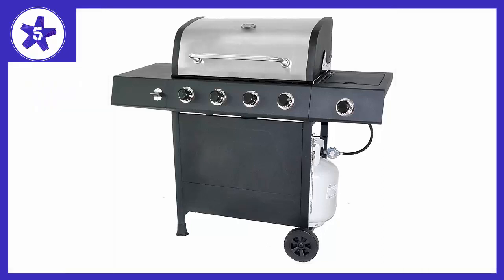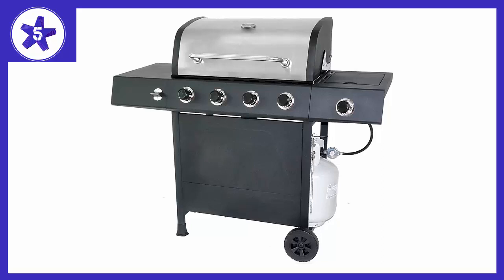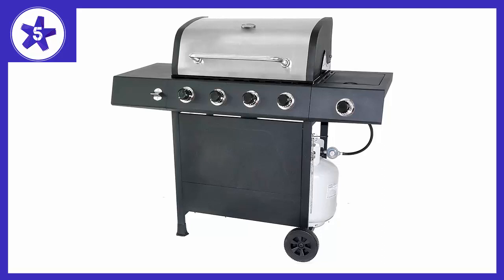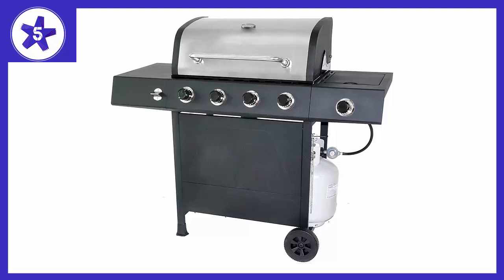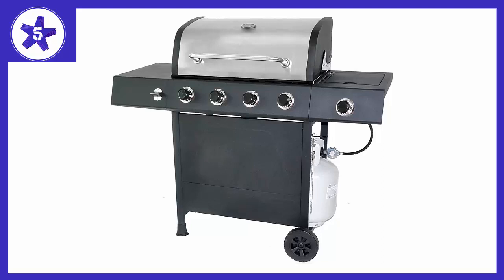RevoAce 4-Burner LP Gas Grill with Side Burner Review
RevoAce 4-Burner LP Gas Grill with Side Burner